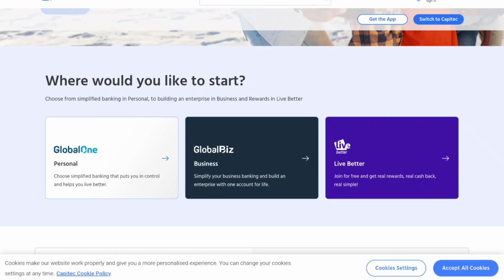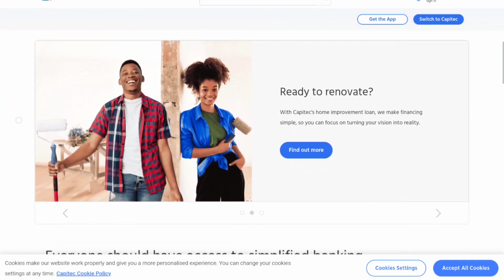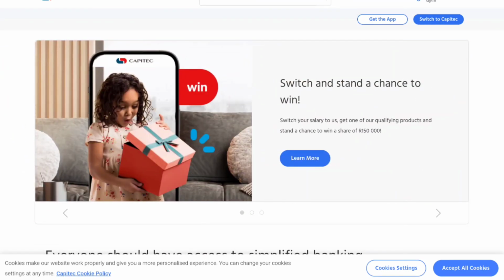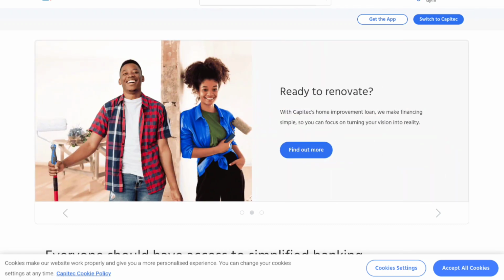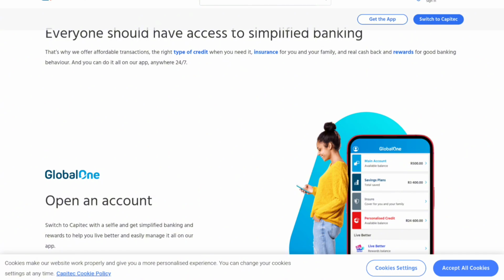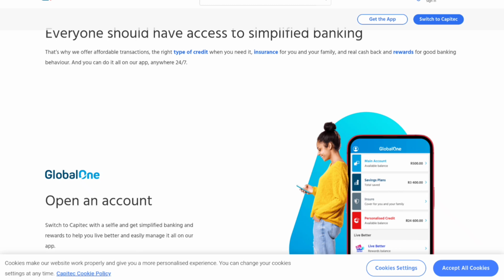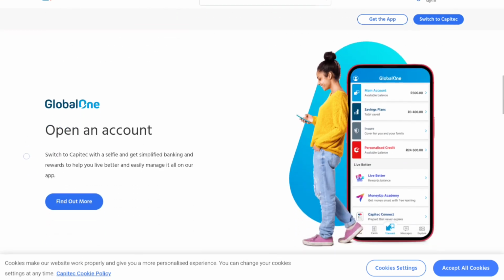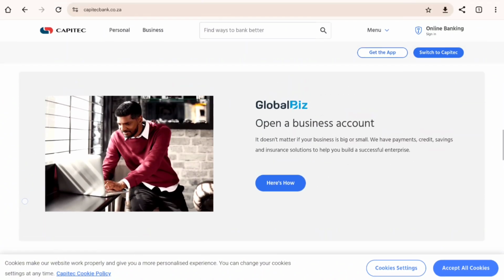HOW TO GET CARD NUMBER ON CAPITEC APP (2025)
Looking to find your Capitec card number using the Capitec app? 📱💳 This quick and easy tutorial will guide you step-by-step on how to view your card details directly within the app.

Timestamps:

00:00 Intro
00:20 Tutorial